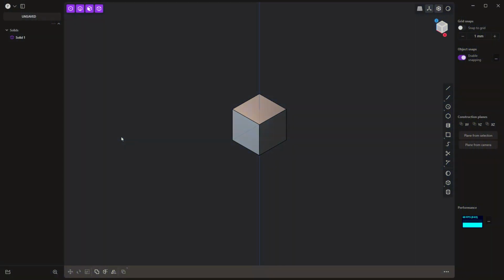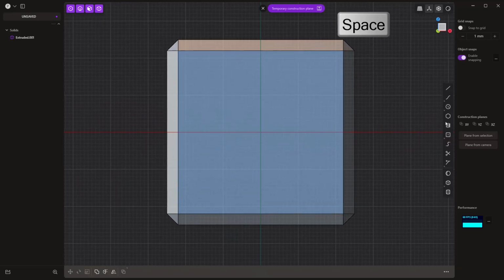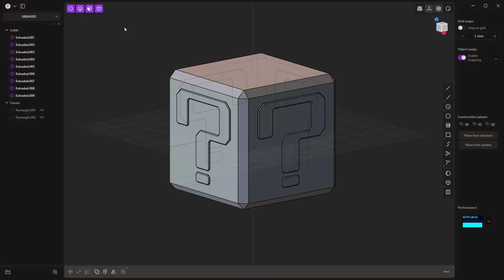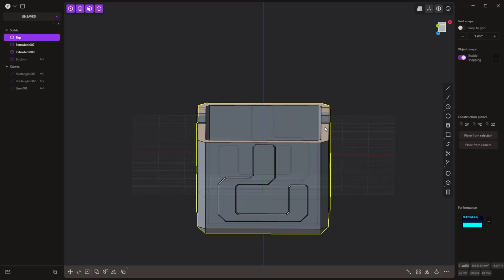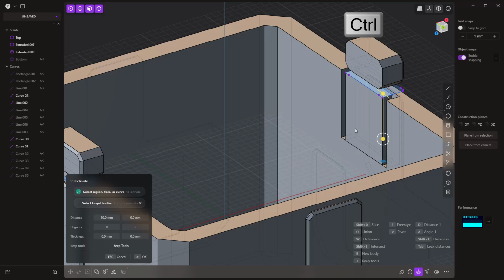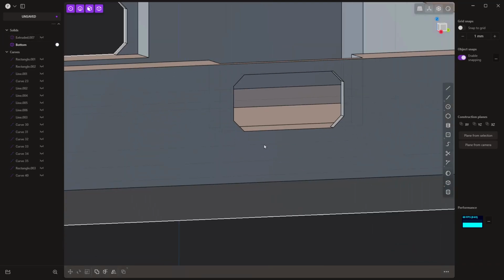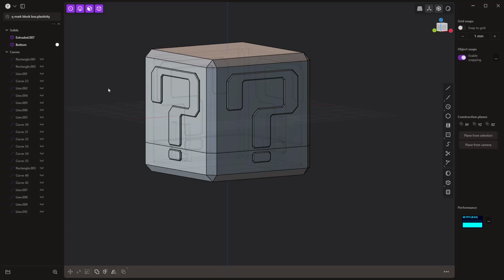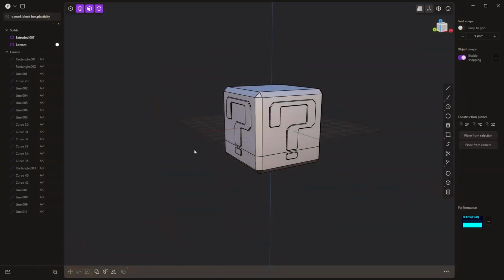How To Design a 3D Printed Mystery Box using Plasticity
In this video we are going to model the iconic Question Mark Block using Plasticity, but with a twist.  We are going to design it hollow for 3d printing and use 2 of the dots as snap features to lock it in place.

Some general things to keep in mind.  3D printing, especially desktop FDM/FFF machines will vary wildly in their tolerances.  The generally accepted number is +- 0.2mm.  I am using a Creality K1 Max in this video which prints slightly undersized by 0.1mm.  For you to print your own parts you will need to have an understanding of the accuracy and tolerance for your own printer.  The good news is that printing both parts of the block generally avoids any major size tolerance issues.

The printer in this video is currently undergoing a rebuild for some extrusion issues which are unrelated to the 3D model from Plasticity.

Get 10% any Plasticity License with the code LEAD10